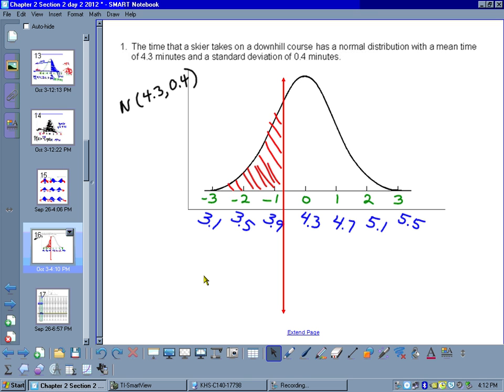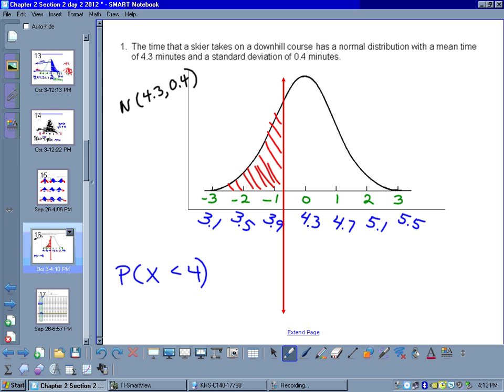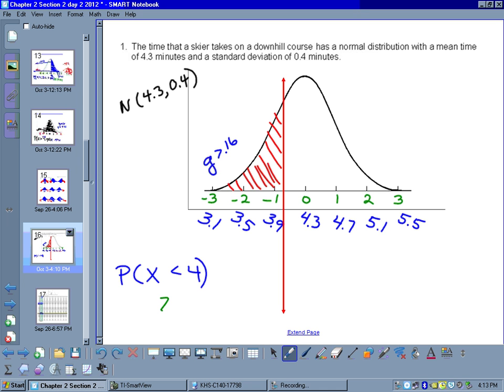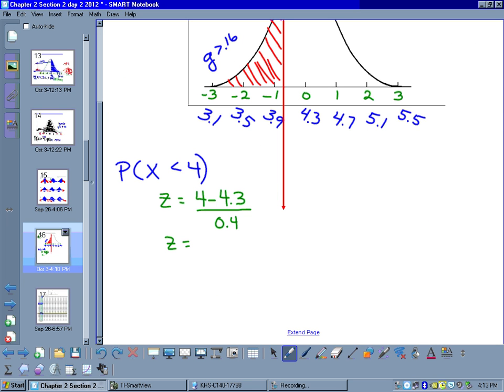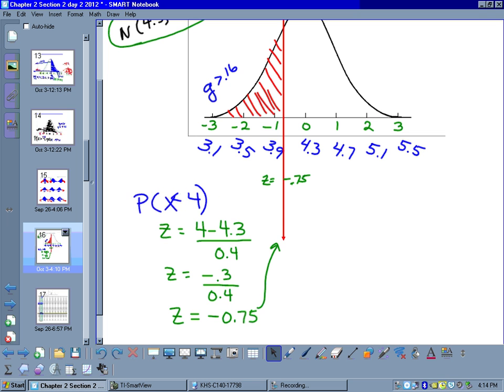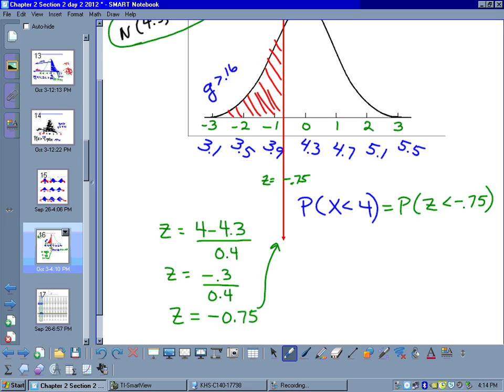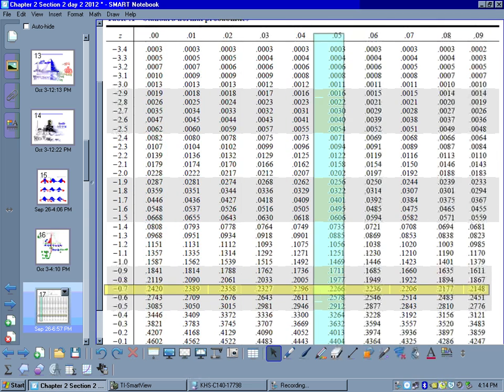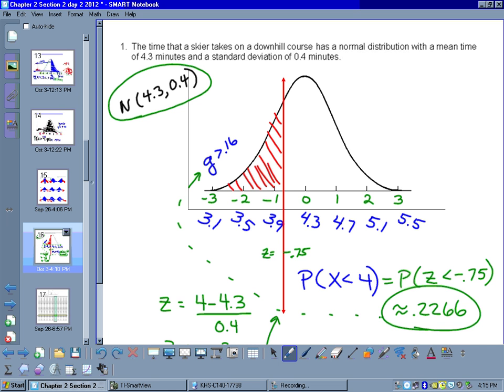Using the standard normal table 2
This video uses the standard normal table to find the probability that a skier would take 4 minutes or less to complete a downhill course that follows a normal distribution with a mean of 4.3 and a standard deviation of 0.4.